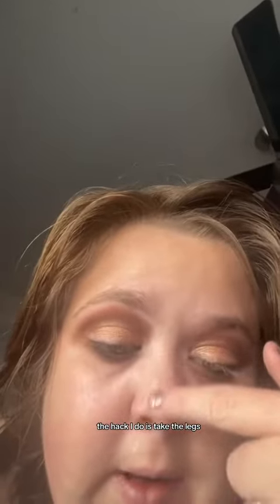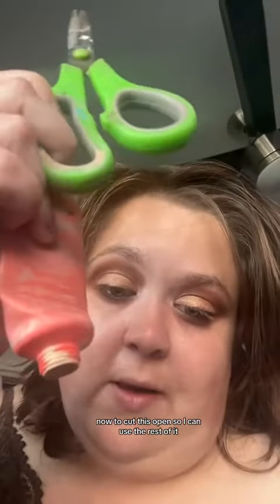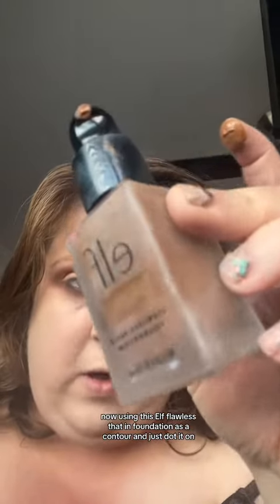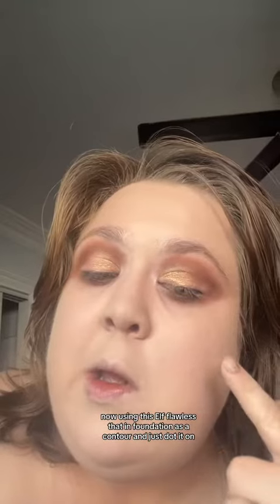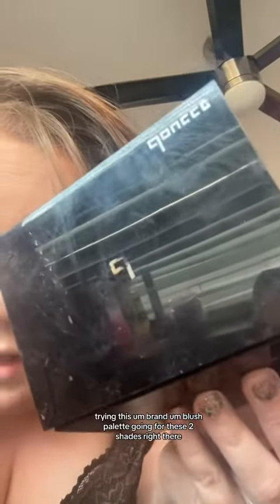Grwm for work day 1 ❤️‍🔥